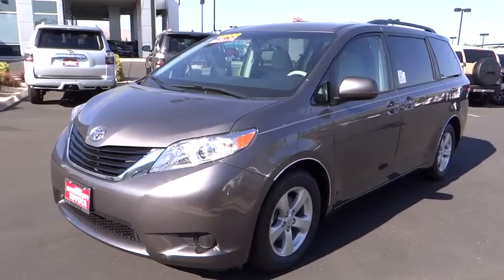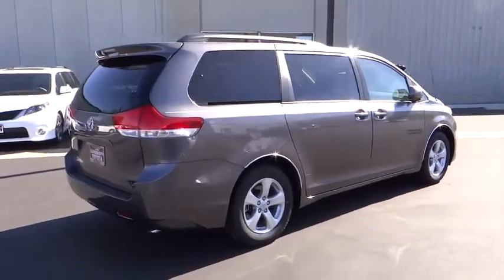2014 Toyota Sienna Carson City, Reno, Northern Nevada, Dayton, Lake Tahoe, NV 54112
2014 Toyota Sienna